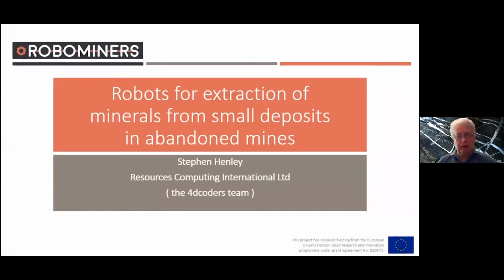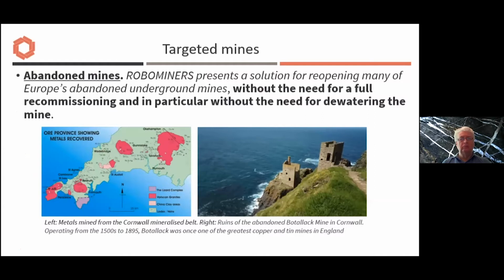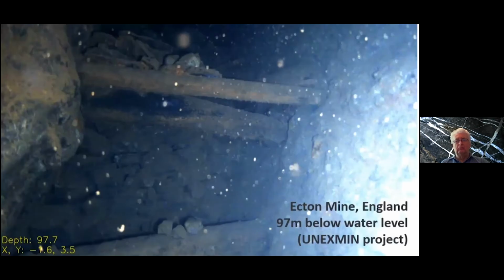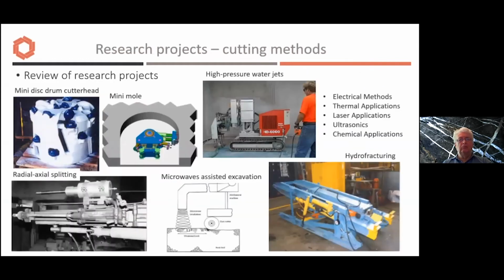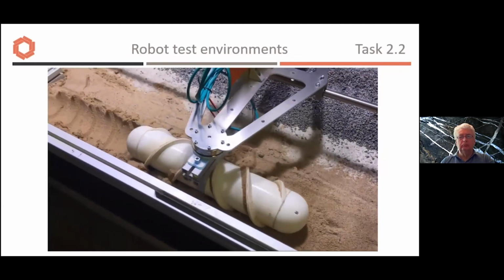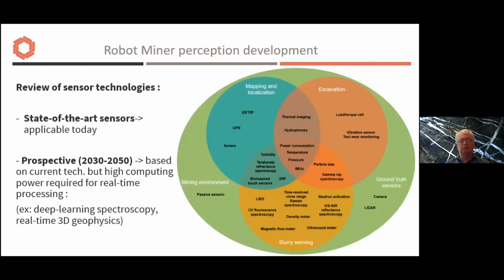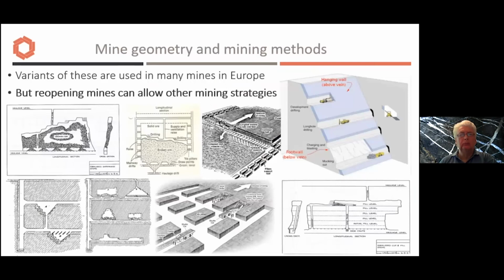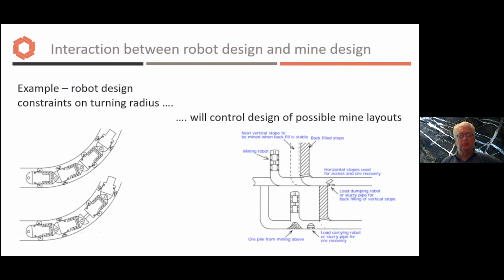Contributions of the ROBOMINERS technology to resume operations in abandoned mines by Steve Henley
Presentation on the 'Present expected contributions of the ROBOMINERS technology to resume operations in abandoned mines where the application of conventional technologies is not relevant' by Steve Henley (RCI) during the ROBOMINERS webinar on 18 February 2021.